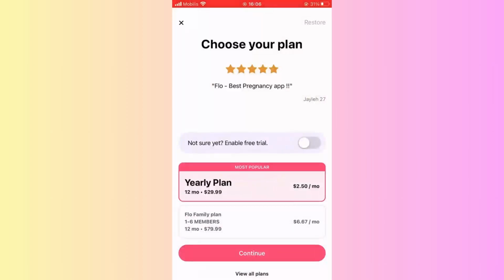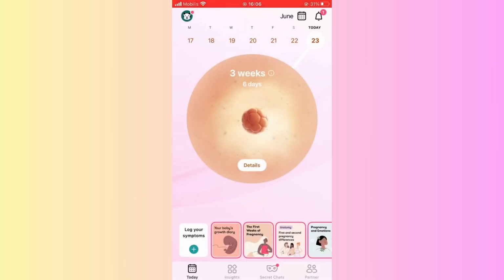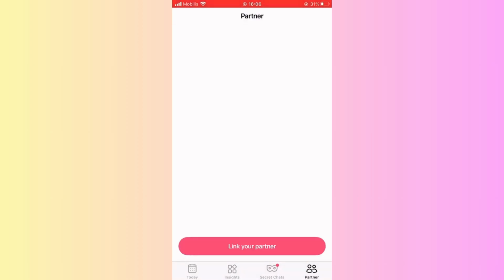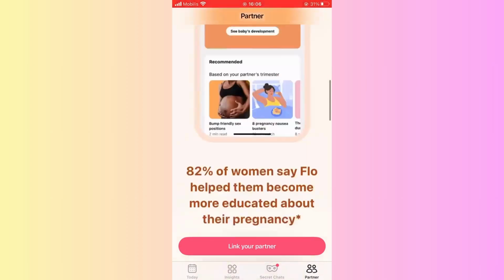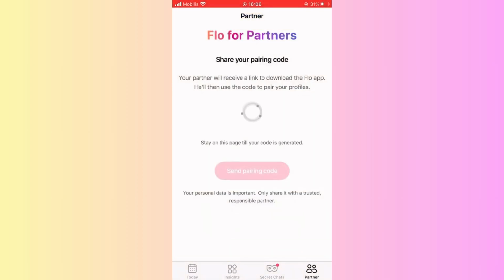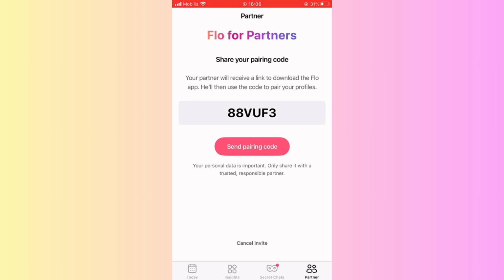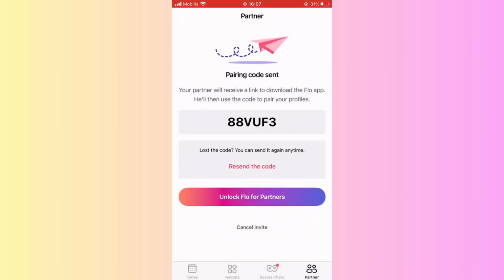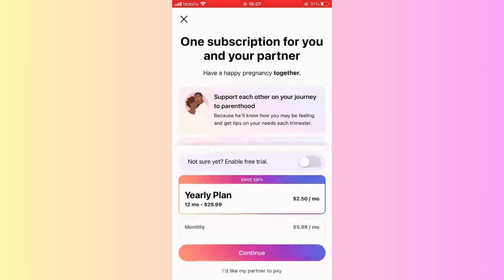How To Link Your Partner On Flo App - ( Full Guide) 2024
How To Link Your Partner On Flo App ✅

flo app | flo app link your parthner
how to share code for flo app | how to use the parthner flo code
flo app parthner code